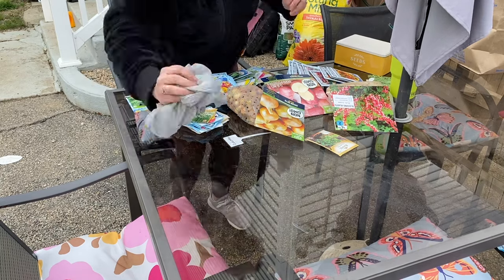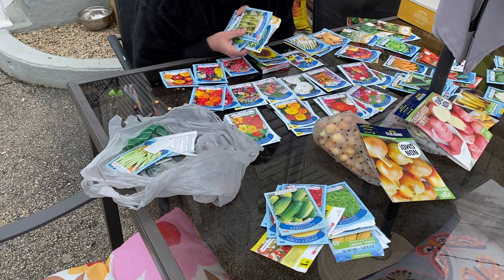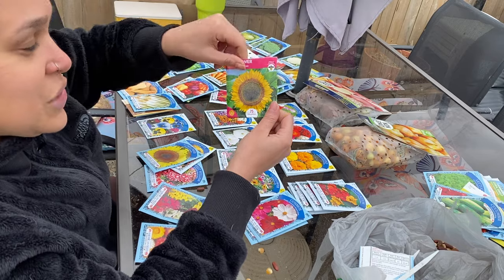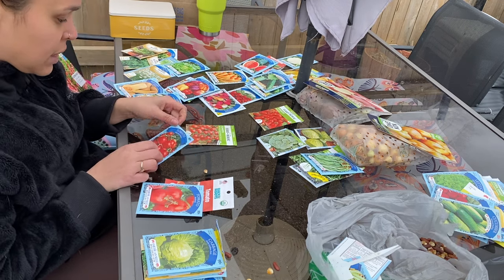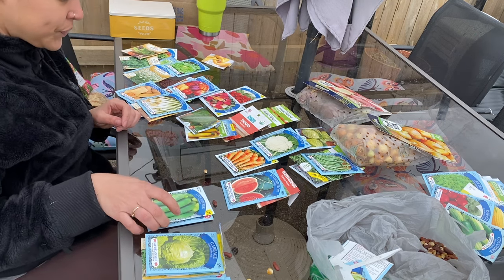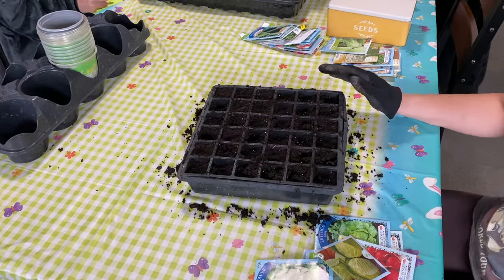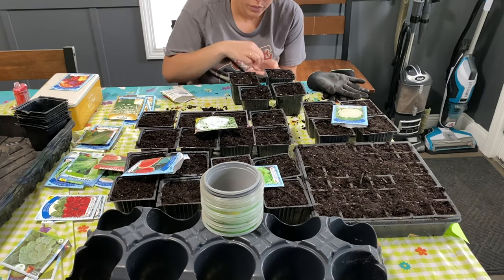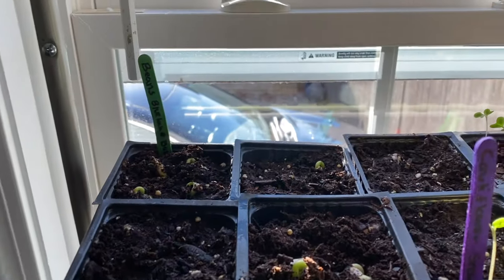LATE START APRIL INDOOR SEED STARTING | GARDENING | 6B zone | vegetables and fruit starting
CLEAN WITH ME 2023 | SPEED CLEANING MOTIVATION | MESSY TRANSFORMATION | BEDROOM CLEAN | KITCHEN CLEAN
2022
EXTREME CLEAN WITH ME 2023 | HOURS OF SPEED CLEANING MOTIVATION | CLEAN WITH ME | CLEAN WITH ME BATHROOMS | DEEP SPEED CLEANING MOTIVATION | DEEP CLEANING ROUTINE | HOMEMAKING

EXTREME WHOLE HOUSE CLEAN WITH ME 2023 | SPEED CLEANING | EXTREME CLEANING MOTIVATION | CLEANING ROUTINE ULTIMATE CLEAN WITH ME | CLEANING MAMA |ORGANIZE | DECLUTTER | DEEP CLEAN ALL DAY SPEED CLEANING | SAHM | STAY AT HOME MOM | CLEANING HACKS
Kitchen cleaning motivation | kitchen clean with me | laundry Motivation | Laundry